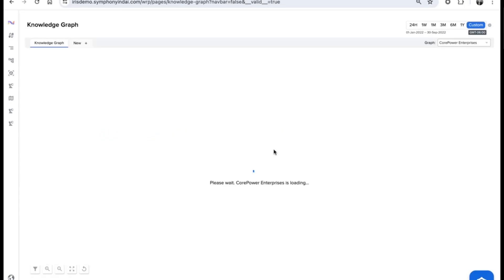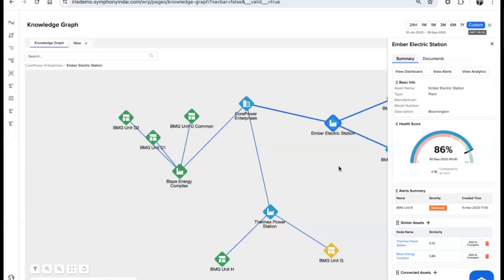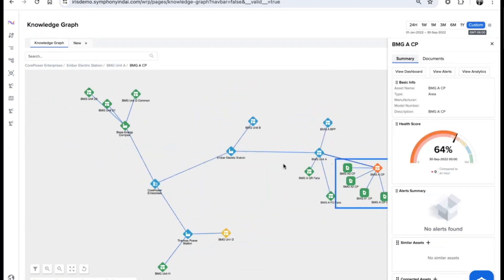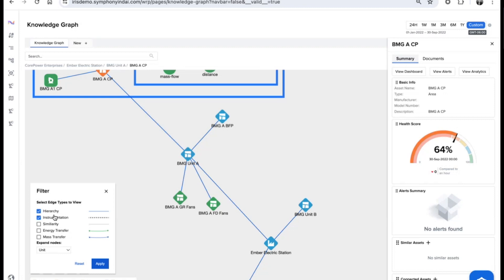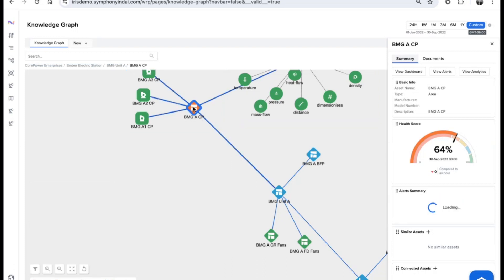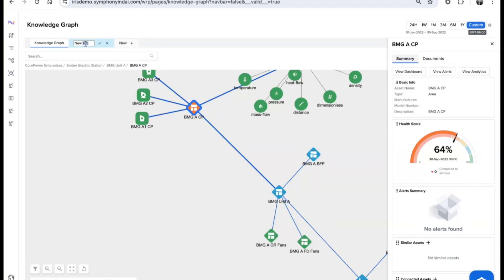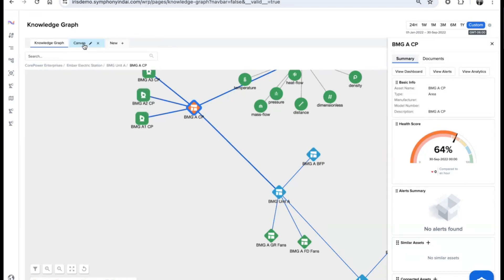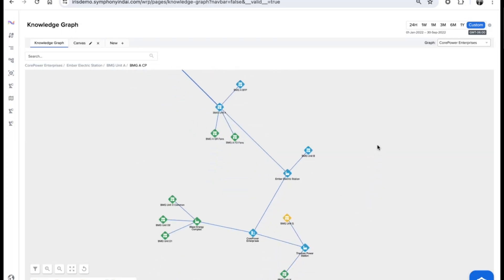Knowledge Graph Demo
Experience the transformational power of Knowledge Graph within your industrial manufacturing operations. SymphonyAI's Knowledge Graph is more than just data; it’s the intricate weave of insights, information, and expertise that drives informed decision-making.